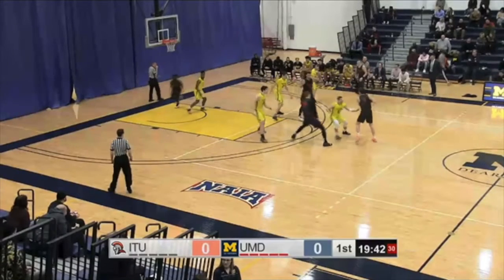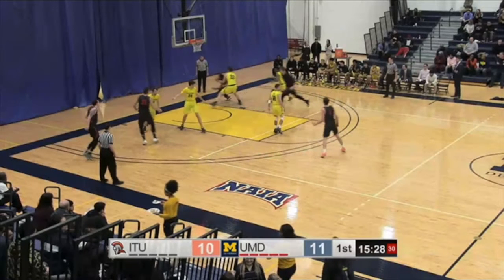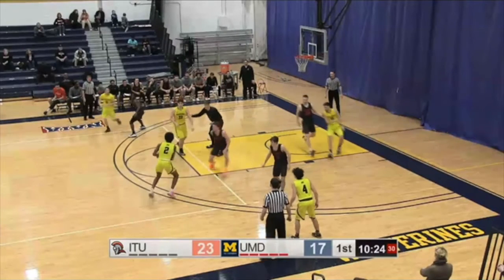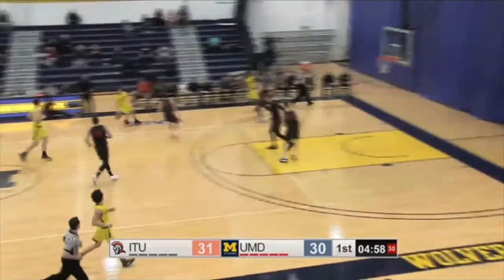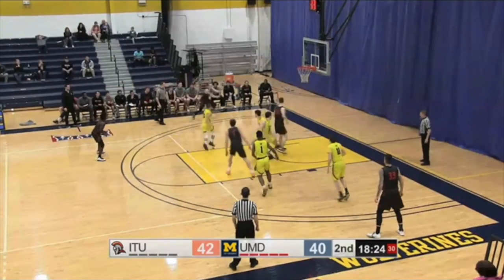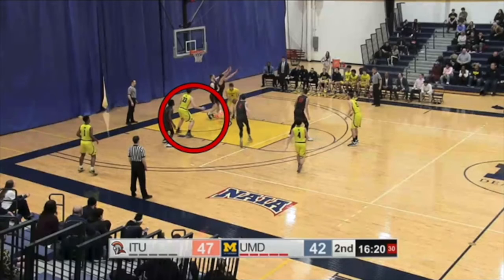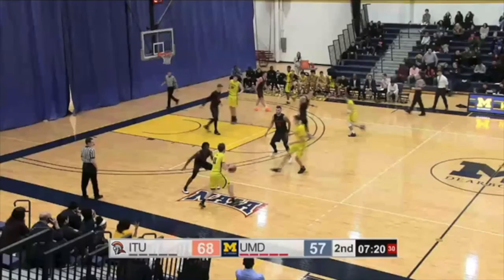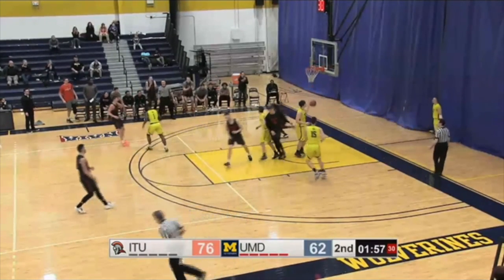U of M Dearborn film breakdown vs. Indiana Tech 2-19-20